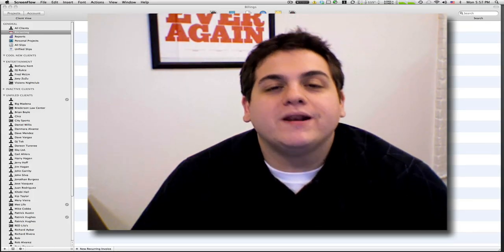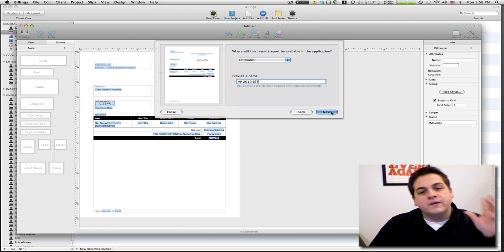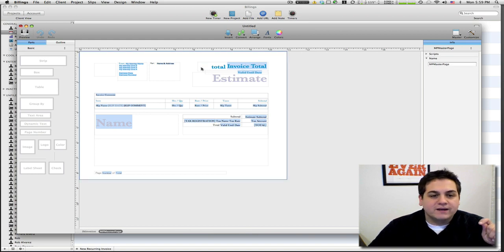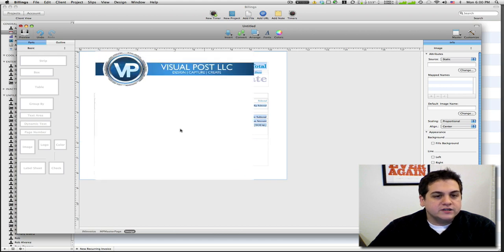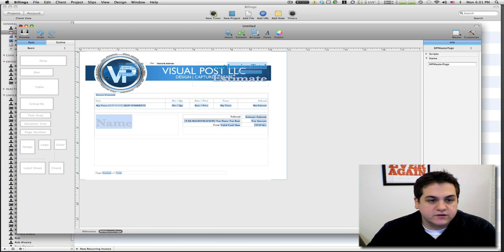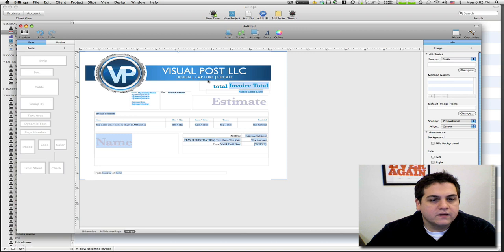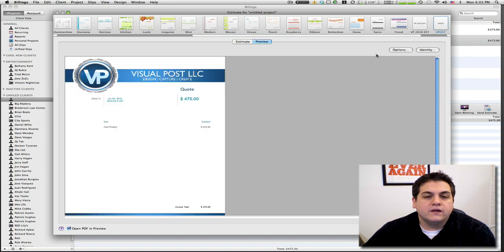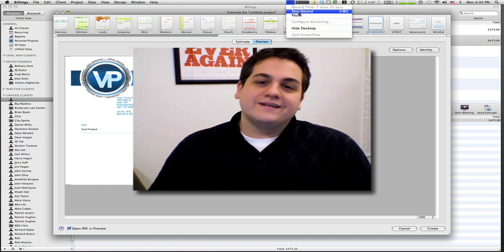Billings 3: Quick & Dirty Custom Estimate Template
Billings 3 Quick & Dirty Custom Estimate Template Presented by Patrick Hughes